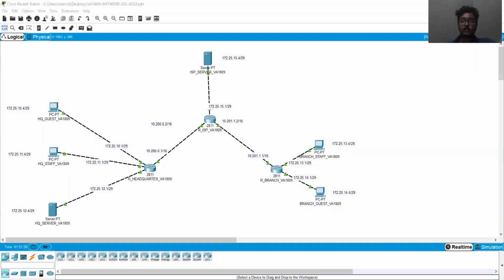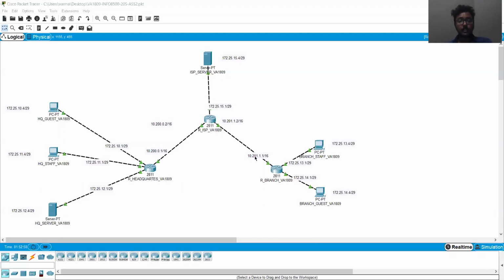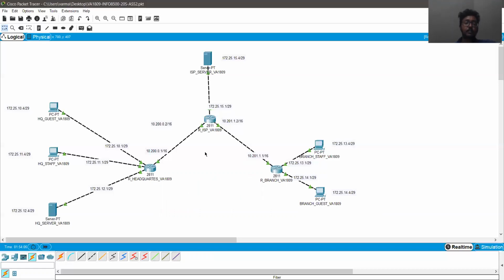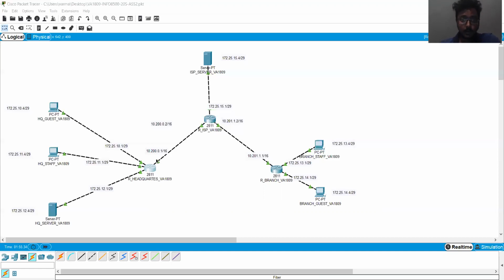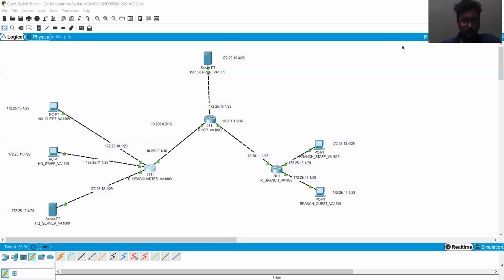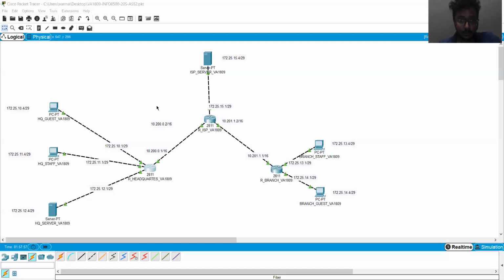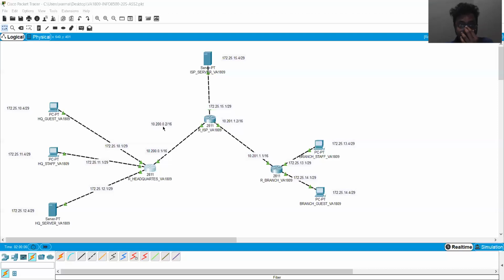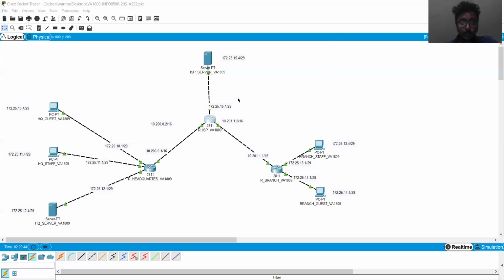concept of SITE-TO-SITE VPN DEMONSTRATION